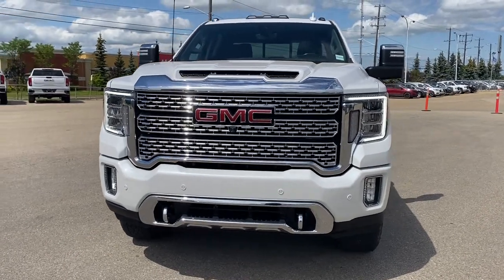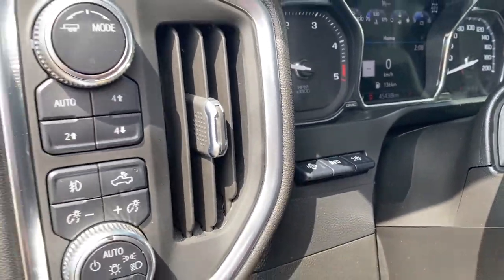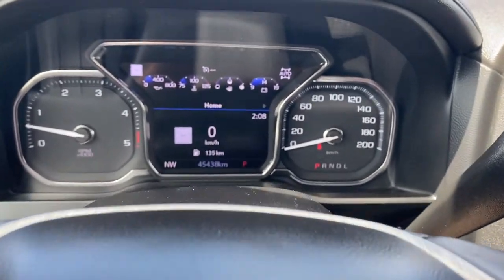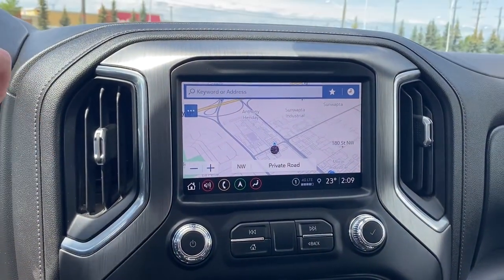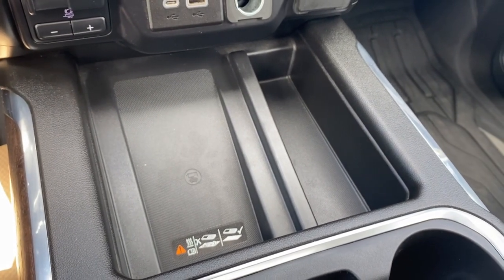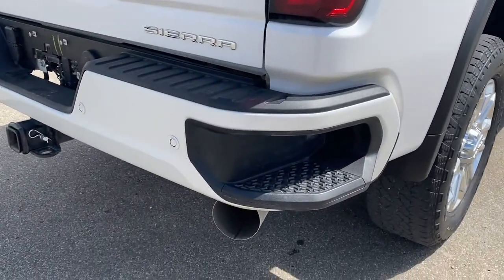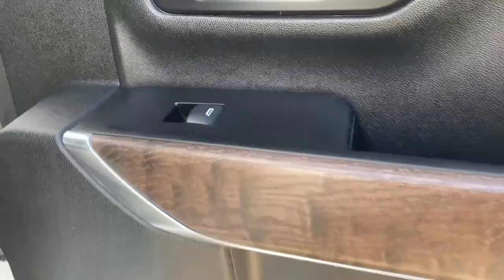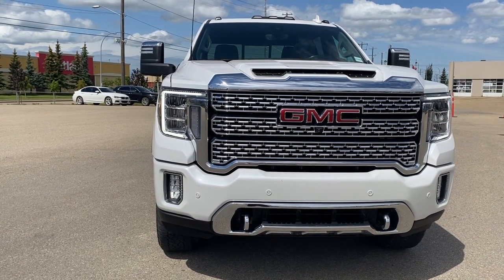2021 GMC Sierra 3500HD Denali Review | Wolfe GMC Buick Edmonton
Recent Arrival!

White Frost Tricoat 2021 GMC Sierra 3500HD Denali

4WD 10-Speed Automatic Duramax 6.6L V8 Turbodiesel

Memory settings mirrors, Chrome assist steps, Rear camera mirror, LED headlamps, Head up display, Dual USB ports, Skid plates, Leather wrapped steering wheel, Automatic locking rear differential, Spray on bedliner, Rear bumper cornersteps, 10-Speed Automatic, 4WD, Jet Black Leather, 120-Volt Bed Mounted Power Outlet, 120-Volt Instrument Panel Power Outlet, 12-Volt Rear Auxiliary Power Outlet, 2 USB Ports (First Row), 2 USB Ports Inside Console, 2nd Row Dual USB Charge-Only Ports, 2-Speed Active Transfer Case, 4G LTE Wi-Fi Hotspot Capable, 6" Rectangular Chromed Tubular Assist Steps, Auto-Dimming Inside Rearview Mirror w/Camera, Automatic Emergency Braking, Automatic temperature control, Bed View Camera w/2 Trailer Camera Provisions, Bose Premium 7 Speaker Sound System, Chrome Recovery Hooks, Compass Located In Instrument Cluster, Deep-Tinted Glass, Denali Ultimate Package, Driver Alert Package I, Driver Alert Package II, Driver Memory, Electric Rear-Window Defogger, Electrical Lock Control Steering Column, Engine Block Heater, Following Distance Indicator, Forward Collision Alert, Front dual zone A/C, Front fog lights, Fully automatic headlights, GMC Connected Access Capable, HD Radio, HD Rear Vision Camera, HD Surround Vision w/2 Trailer View Camera Provisions, Heated Driver & Front Outboard Passenger Seats, Heated rear seats, Heated steering wheel, Hill Descent Control, Hitch Guidance w/Hitch View, Integrated Trailer Brake Controller, IntelliBeam Automatic High Beam On/Off, In-Vehicle Trailering System App, Keyless Open & Start, Lane Change Alert w/Side Blind Zone Alert, LED Cargo Area Lighting, Low tire pressure warning, Manual Tilt-Wheel/Telescoping Steering Column, Memory seat, Multicolour 15" Diagonal Head-Up Display, OnStar & GMC Connected Services Capable, Panic alarm, Polished Exhaust Tip, Power Door Locks, Power door mirrors, Power driver seat, Power Front Windows w/Driver Express Up/Down, Power Rear Windows w/Express Down, Power Sliding Rear Window w/Defogger, Power steering, Power Sunroof, Preferred Equipment Group 5SA, ProGrade Trailering System, Radio: AM/FM w/Prem GMC Infotainment System & Navi, Rear Cross Traffic Alert, Rear Wheelhouse Liners, Rear window defroster, Remote keyless entry, Remote Vehicle Starter System, Safety Alert Seat, Signature Denali Grille w/High Gloss Black Mesh, SiriusXM w/360L, Speed control, Spray-On Pickup Bed Liner w/Denali Logo, Steering Wheel Audio Controls, Technology Package, Telescoping steering wheel, Tilt steering wheel, Ultrasonic Front & Rear Park Assist, Unauthorized Entry Theft-Deterrent System, Universal Home Remote, Ventilated Driver & Front Passenger Seats, Wheels: 20" Multi-Dimensional Polished Aluminum, Wireless Charging, Wireless Phone Projection, X31 Off-Road Package.

Stock# T4302027A

18325 Stony Plain Rd,
Edmonton, Alberta
T5S 1C6